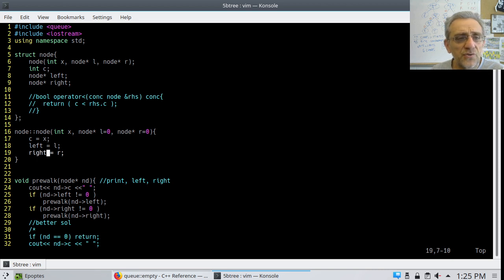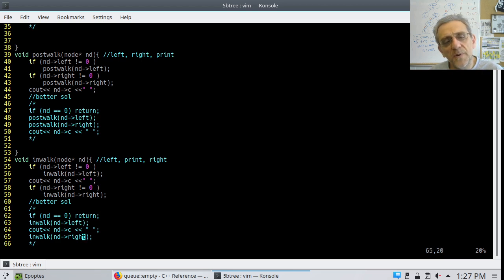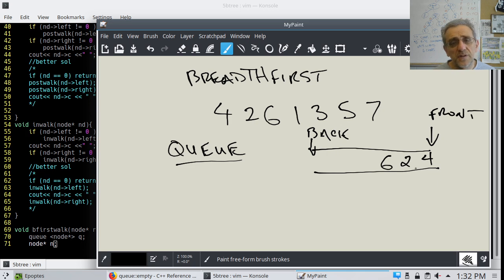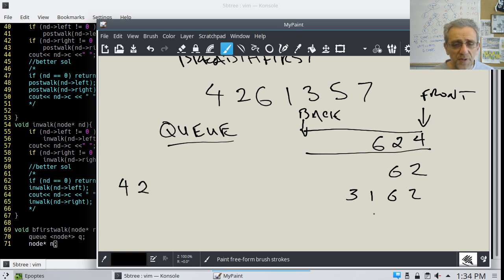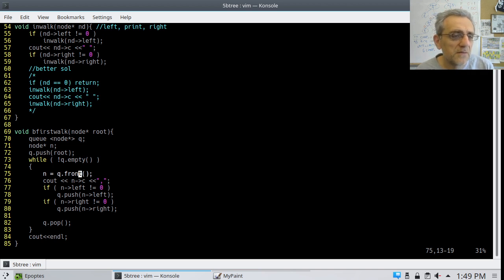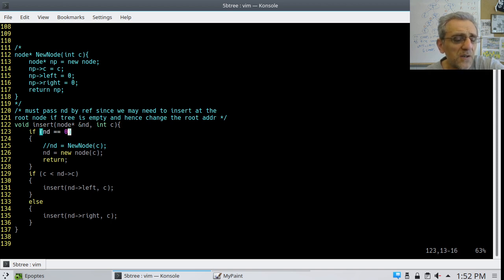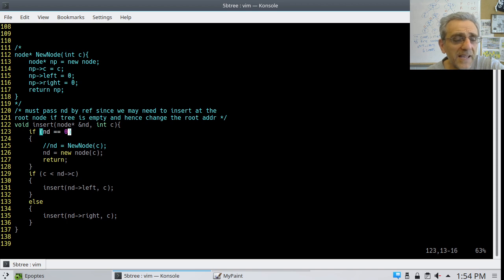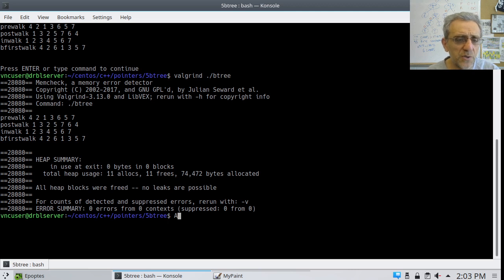CS3 Lesson 23: Binary Search Tree Traversal